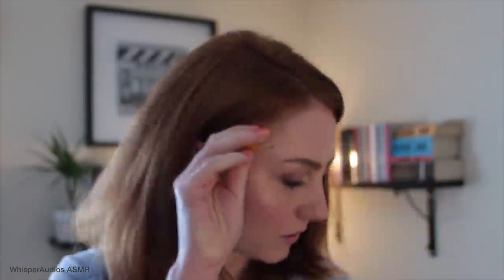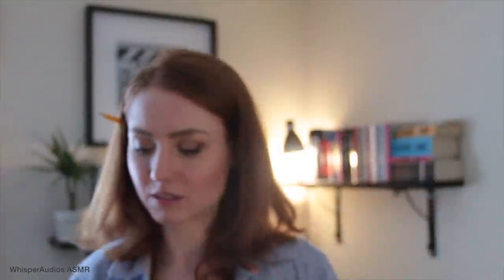ASMR - Quick & Casual Suit Fitting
I decided to share with you an old video that I created some while ago (hence why I look rather different!) I hope that I can make this into a more detailed role-play in the future (so I guess this is a warm up!)

🙋Follow WhisperAudios ASMR 🙋

✉️ For all PR and Fan Mail please send to the address below:

WHISPERAUDIOS ASMR
UNIT 18924, COURIER POINT,
13 FREELAND PARK, WAREHAM ROAD,
POOLE, DORSET,
BH16 6FH, UNITED KINGDOM

💆Sleephones - Headphones you can sleep in!
Any donations are greatly appreciated but not compulsory as my channel will always still be free! I love making these videos for you and am always humbled by the overwhelming love and encouragement I receive from all of you which is, in itself, rewarding enough! To be able to have a positive impact on your everyday lives is something I treasure immensely.
Any donations I receive will help towards the cost of hiring the studio where I record my videos, buying equipment, buying props and collaborating with other ASMRtists. (So pretty much everything related to the ASMR process!)